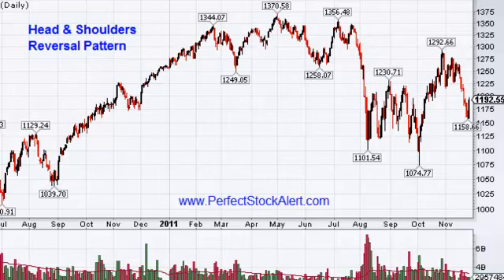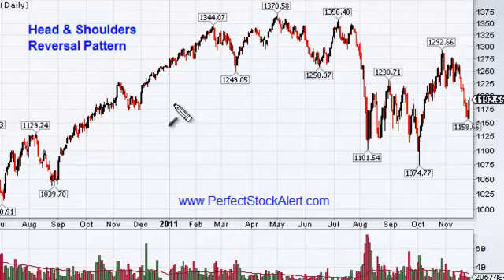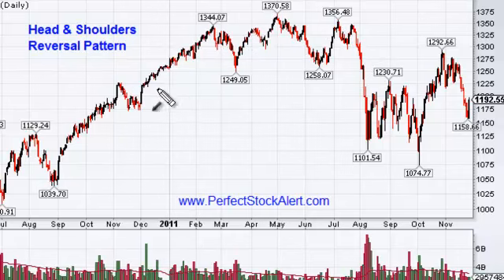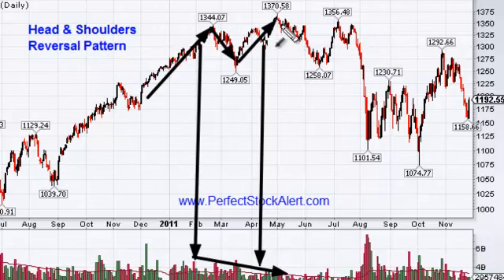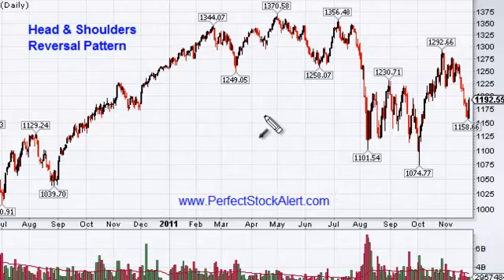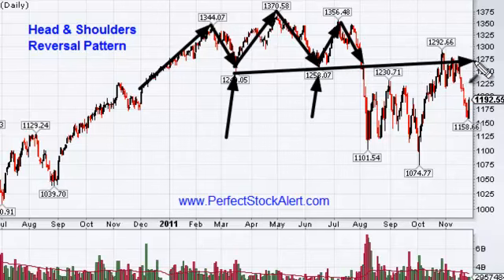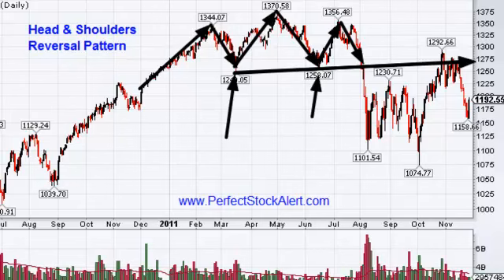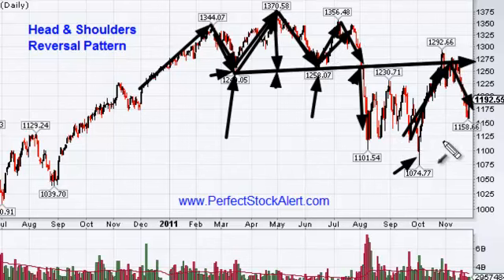Head & Shoulders Top Reversal Pattern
A tutorial video teaching you how to spot the Head & Shoulders reversal chart pattern using technical analysis.